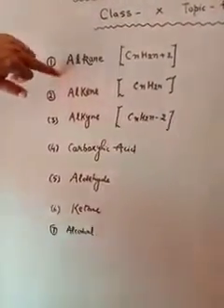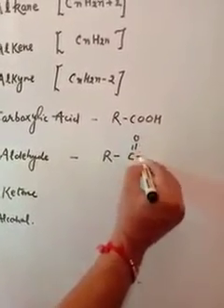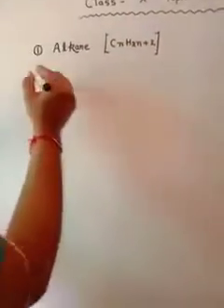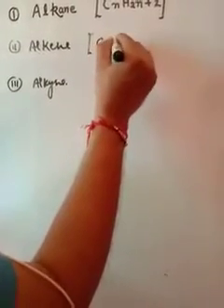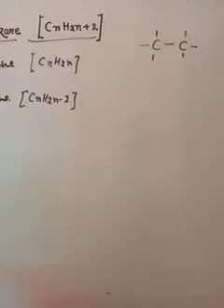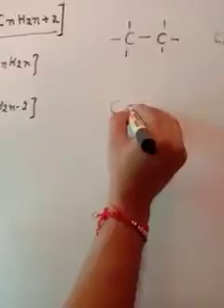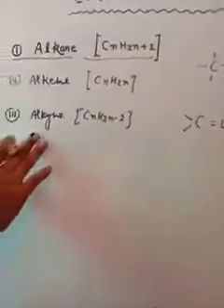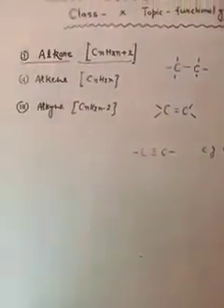Class 10#chapter04#carbon and it's compounds Topic functional groups NCERT BASED#